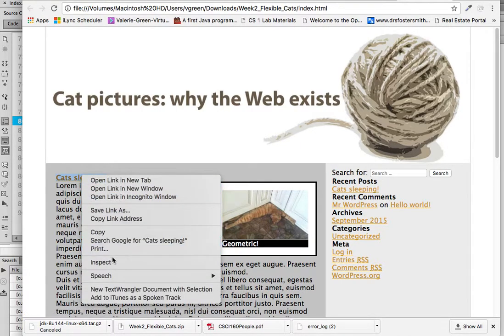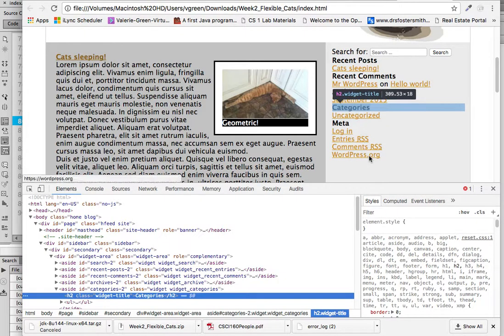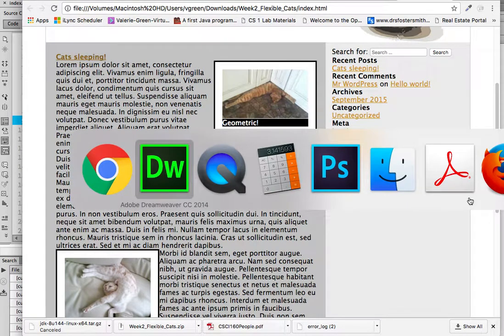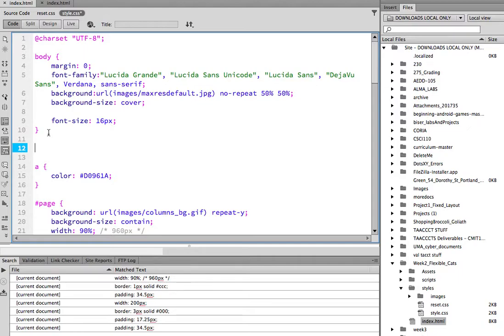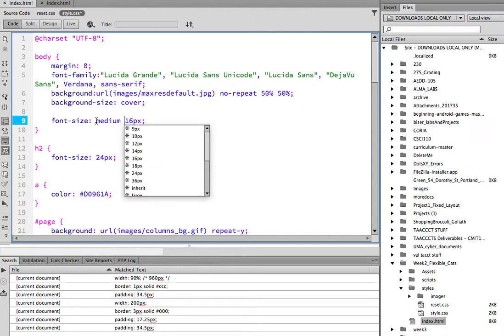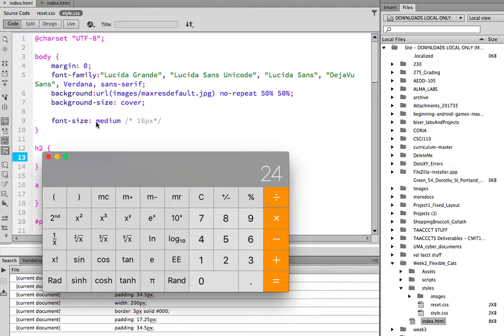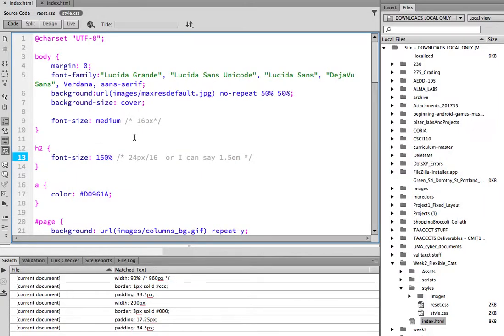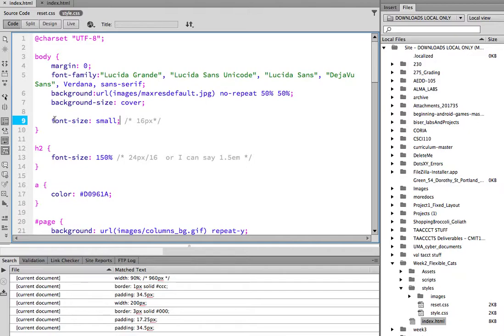Flexible Layouts: Flexible Font Sizing